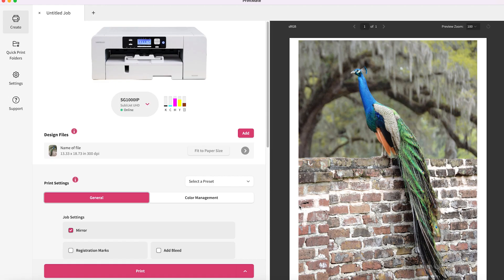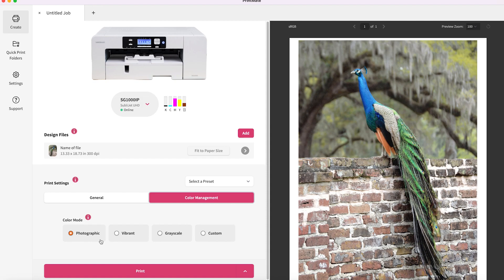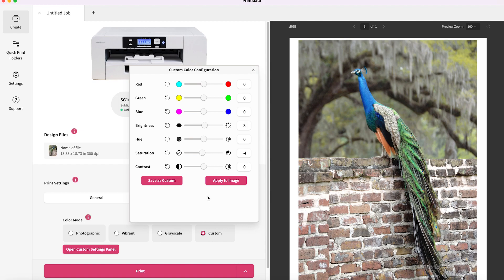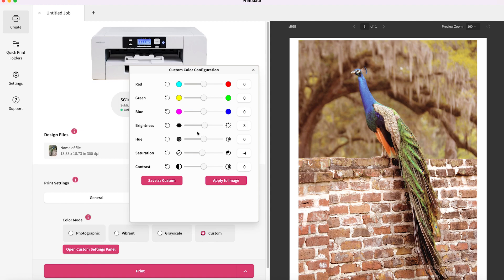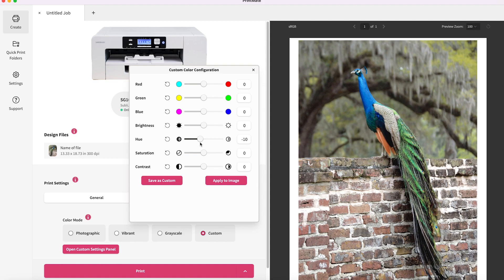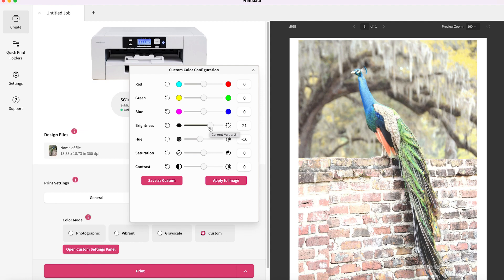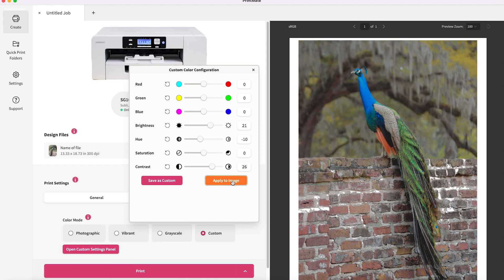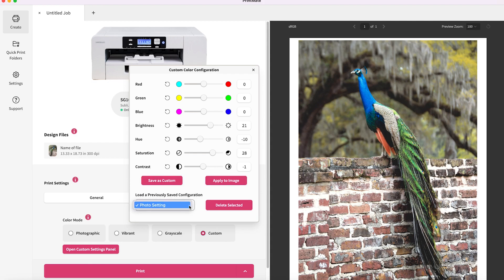How To: Using the Color Management Tab in PrintMate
We'll show you how to use the Color Management Tab in PrintMate to get the best possible color output on your sublimation prints.  We'll take a deep dive into the color sliders and how to use them to get optimal results.